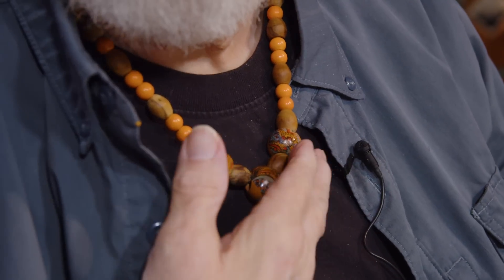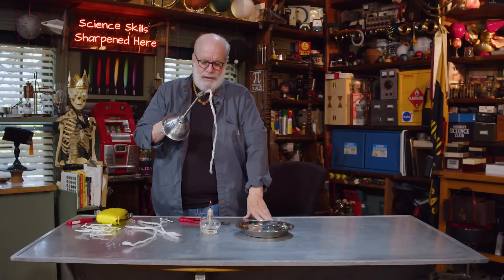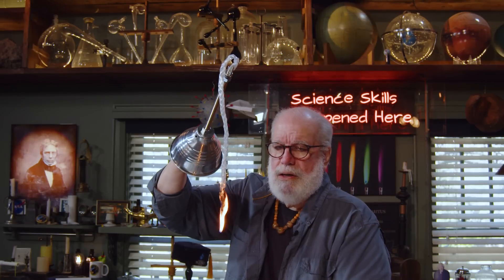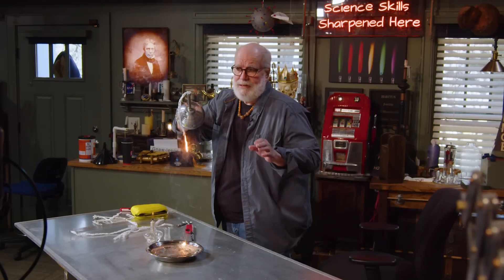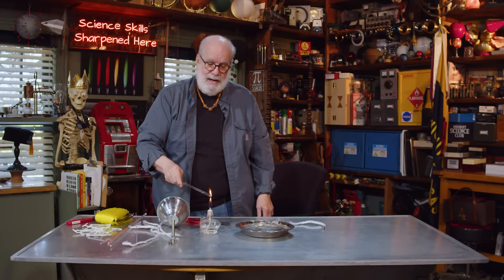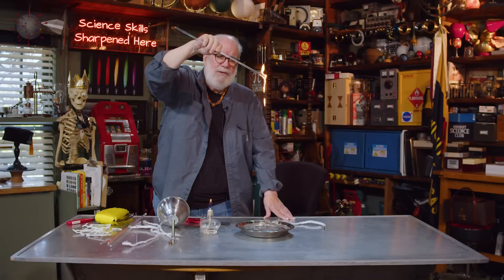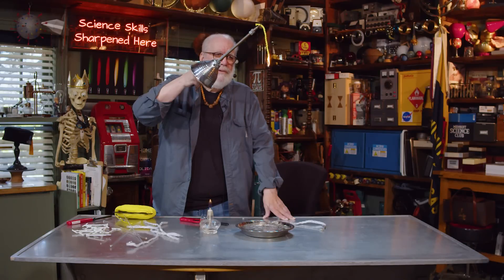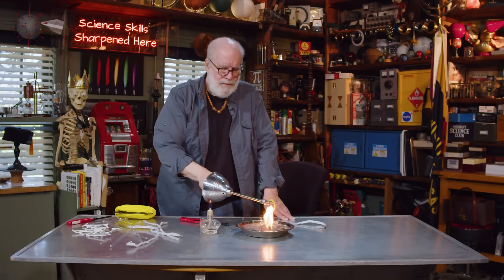What Does Falling Fire Sound Like?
Think you can explain this sound?